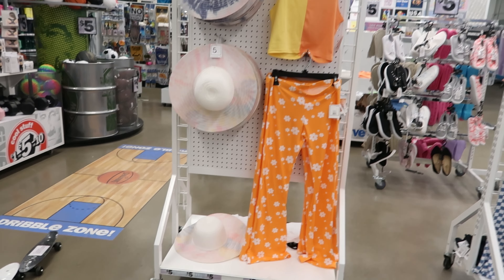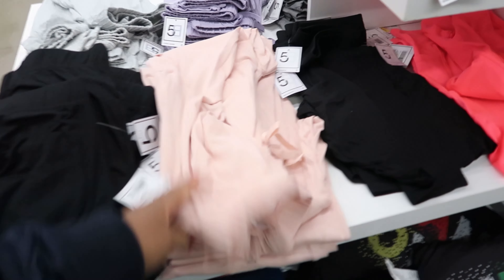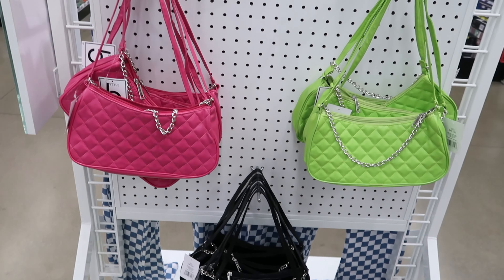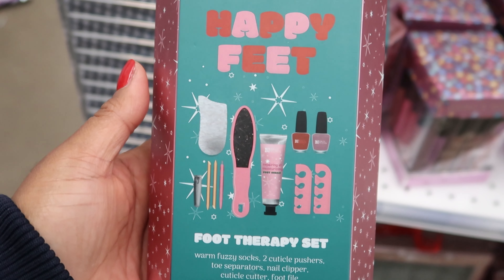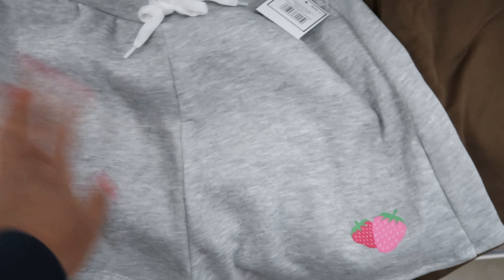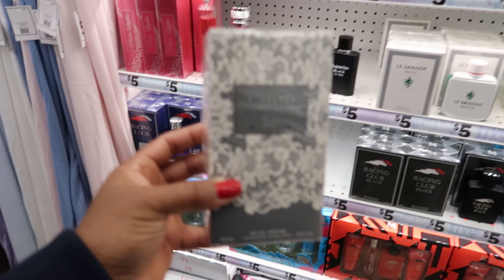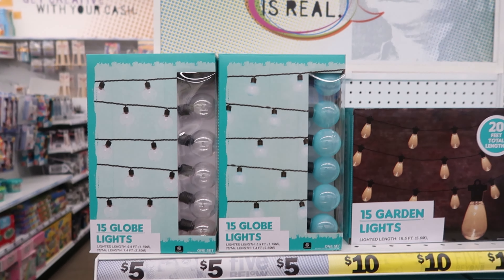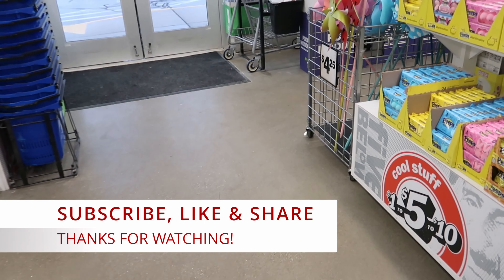FIVE BELOW * NEW FINDS